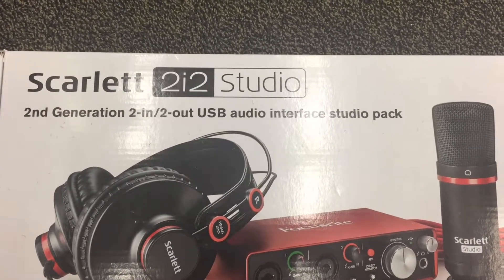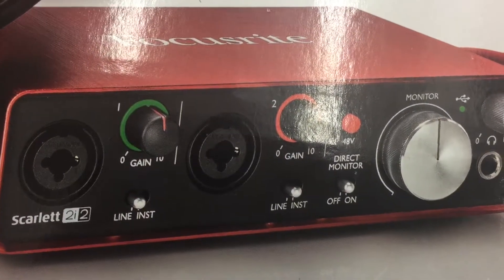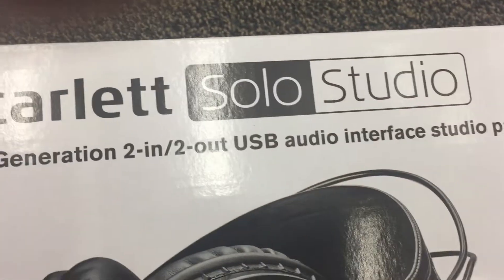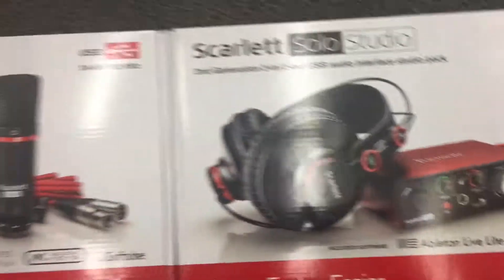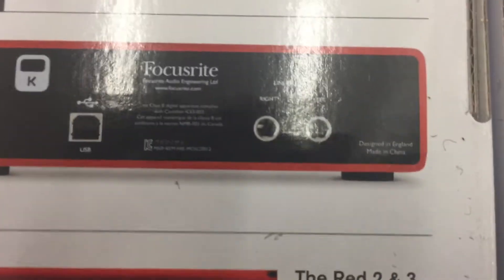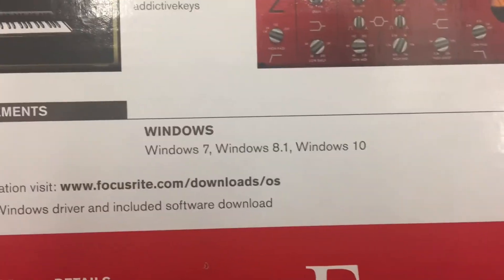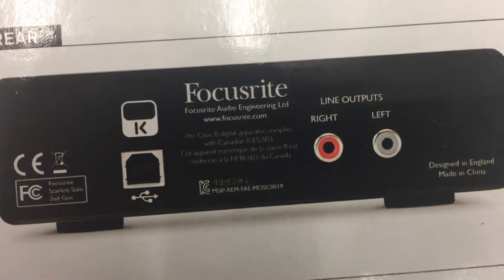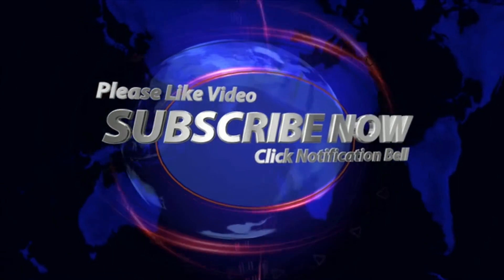Focusrite Scarlett 2I2 2nd Generation Review - Focusrite Scarlett Solo 2nd Generation Review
Focusrite Scarlett 2I2 2nd Generation Review - Focusrite Scarlett Solo
💵 Focusrite Scarlett Solo Bundle
💵 Focusrite Scarlett 2I2 Bundle
💵 Upgrade Microphone Kit

In this video I talk about the subtle differences between the Focusrite Scarlett Solo Studio and the Focusrite Scarlett 2I2 Studio.

These are great cheap audio interface for rappers or producers looking to start a music career.

Software
Both of these Audio interfaces come with Protools 1st and Ableton Live Lite as your start up recording Digital Audio Workstation or D.A.W. They also come with Focusrite's EQ, Compressor and Vintage Keys.

Focusrite Scarlett Solo Studio
This USB Audio interface comes with 1 microphone input and 1 1/4 inch input to plug in an electric guitar or bass.

The Focusrite Scarlett Solo has a 48 volt phantom power switch to work with condenser microphones.

It has a monitor knob for controlling speaker volume. Plus a headphone jack in the front.

On the back it has RCA outputs  These plug into your speakers.

The Focusrite Scarlett Solo connect to your computer through USB.

The Focusrite Scarlett 2i2 has the same features as the solo except for a few things.

The Scarlett 2i2 has 2 Neutrik connections in the front.  These are microphone inputs that double as 1/4 inch input.  This allows you to plug a microphone or a guitar into the same input jack.  (Not at the same time).

On the back, The Scarlett 2I2 has 2 1/4 inch outputs instead of RCA.

The Focusrite Scarlett Solo Studio is a great USB audio interface for recording rap vocals.

The Focusrite Scarlett 2I2 is the perfect entry level audio interface for beat making.

I hope you got value from my Focusrite Scarlett 2I2 2nd Generation Review - Focusrite Scarlett Solo 2nd Generation Review.

Recording Resources
EQ & Compression Formula
Mixing & Masterng In The Box
Great Mixes Only 5 Using Plugins